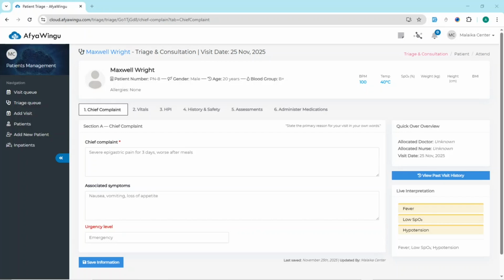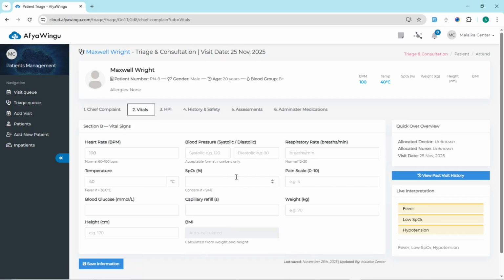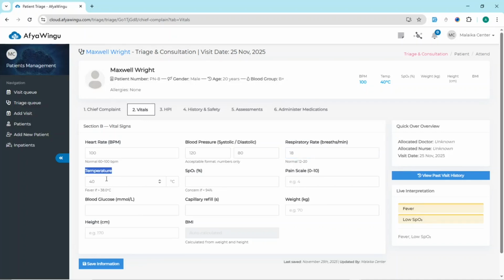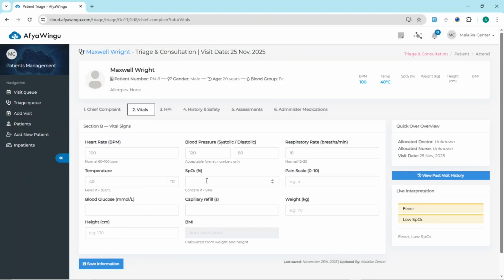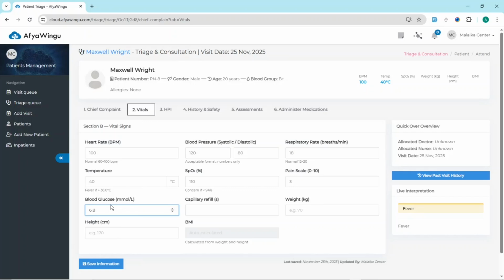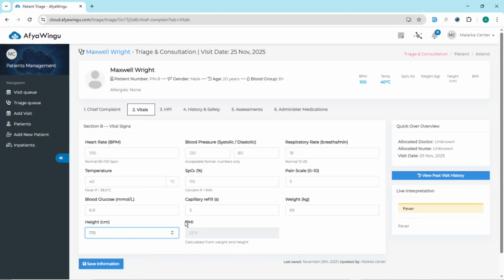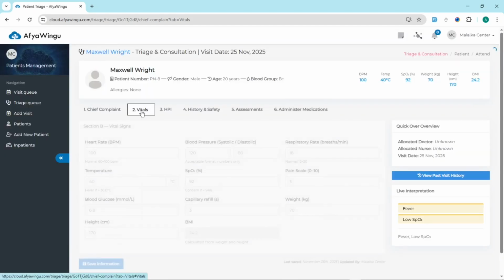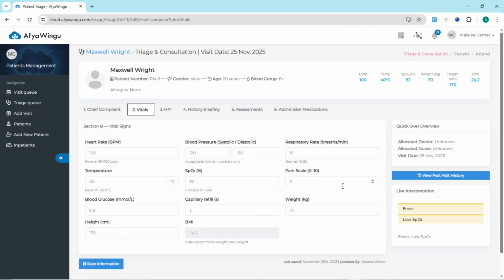How To Record Patient Vital Signs On AfyaWingu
How to Record Vital Signs in AfyaWingu | Section 2 Vitals Walkthrough (2025)

Welcome back to the AfyaWingu Healthcare Management System! In this video, we’ll guide you through Section 2: Vitals — where you’ll capture 12 key physiological measurements to assess your patient’s condition and support clinical decision-making.

Whether you’re a nurse, triage officer, or clinical assistant — this step-by-step walkthrough will show you:
✔️ How to enter Heart Rate, Blood Pressure, Respiratory Rate, Temperature, SpO₂, Pain Scale, and more
✔️ Normal ranges and red flags for each vital sign
✔️ How the Live Interpretation panel auto-alerts you to concerns like fever, low oxygen, or hypotension
✔️ Why BMI is auto-calculated — and how to measure weight & height accurately
✔️ Why clicking “Save Information” ensures your data is visible to the entire care team

🎯 Featured Patient: Maxwell Wright, age 20, male — visit date November 25, 2025
We’ve just completed his Chief Complaint — now we’re capturing his full set of vital signs in real time.

💬 Got questions? Drop them in the comments — we reply quickly!